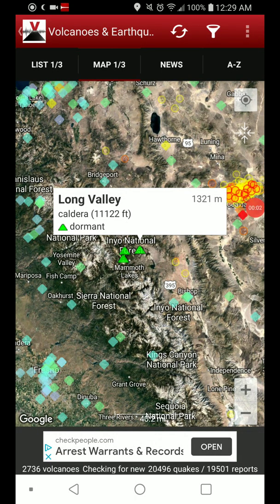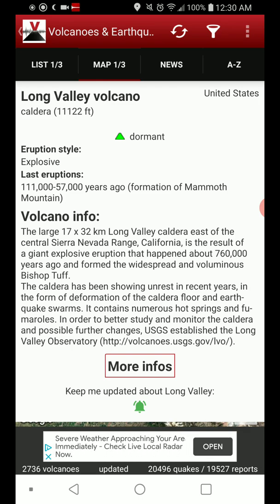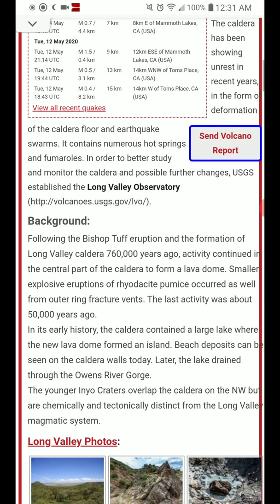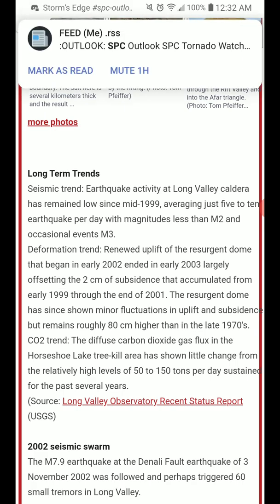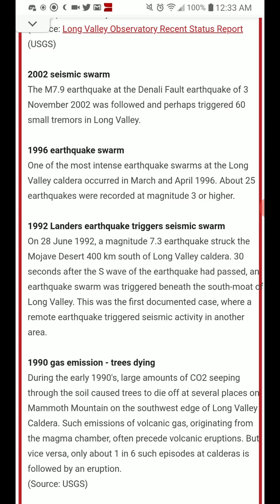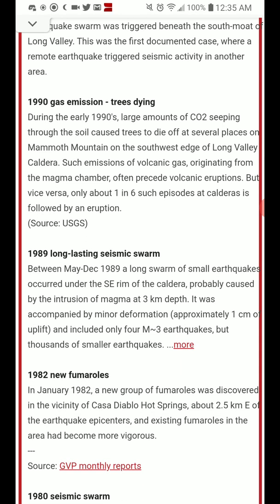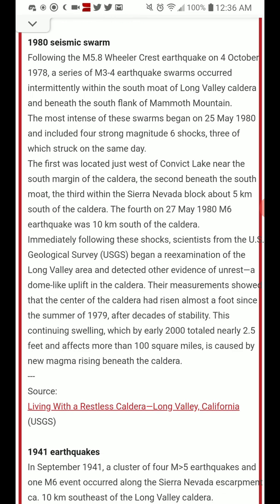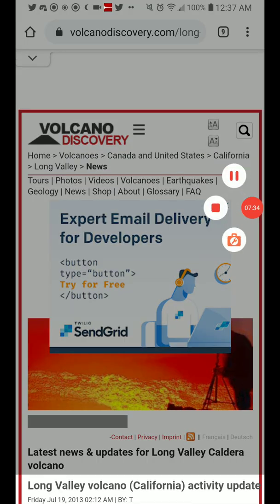Featured Volcano of the Day: 5-16-20 Long Valley, California